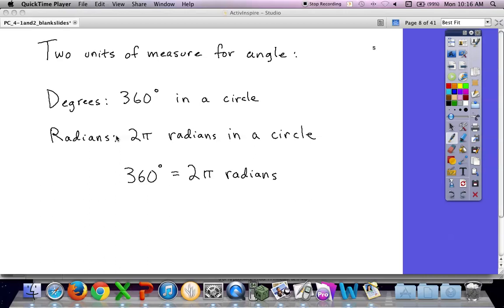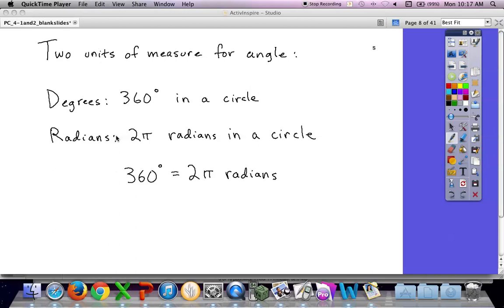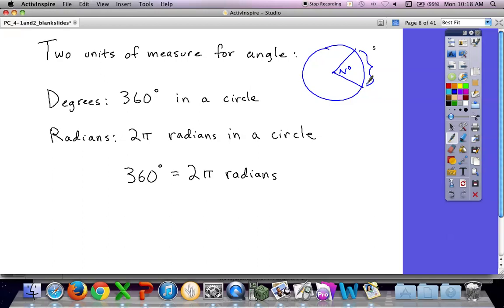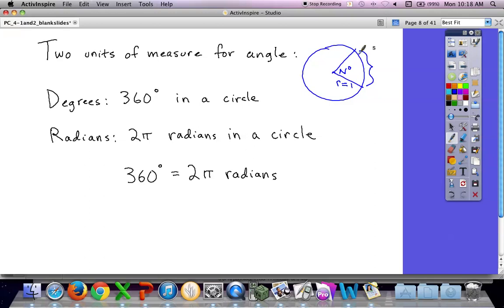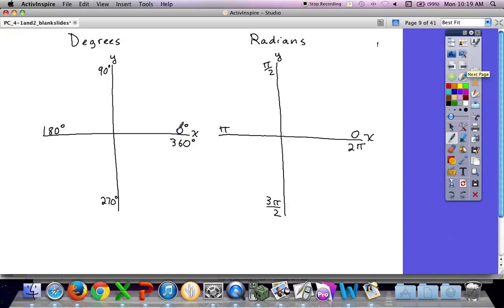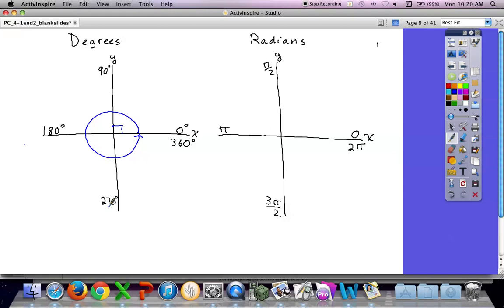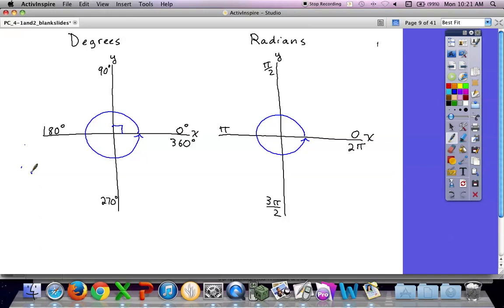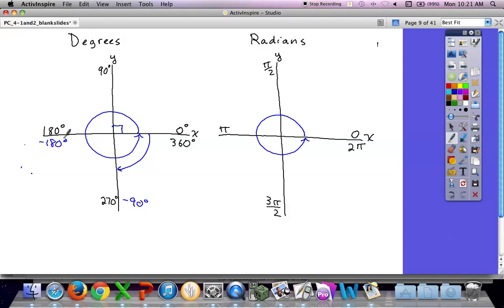PC 4 1 3